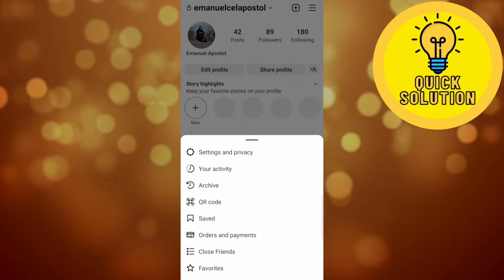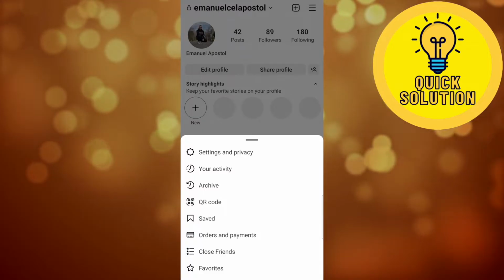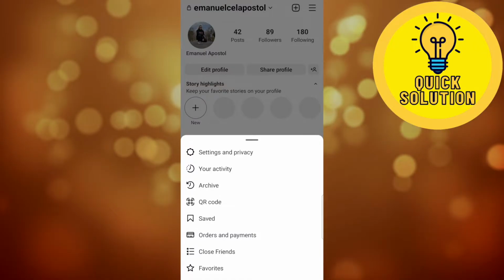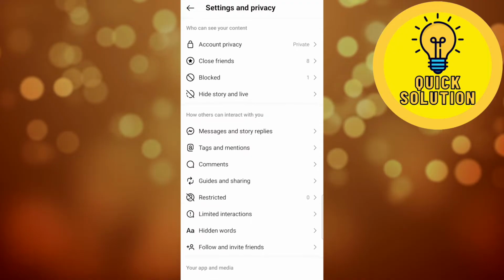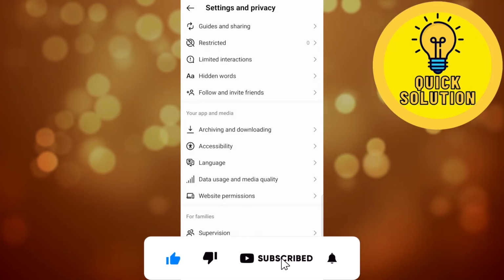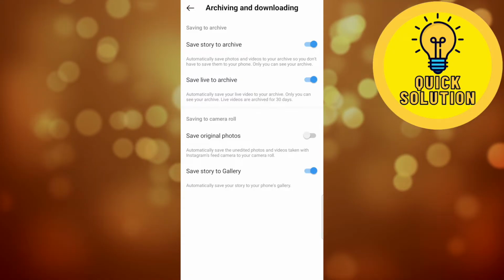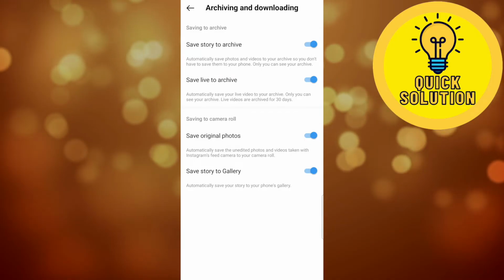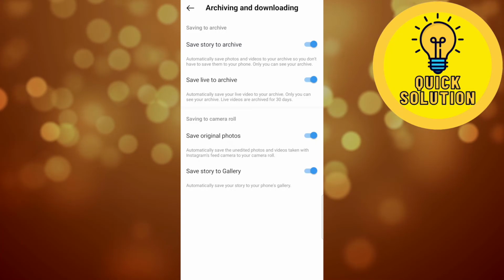How to Save Instagram Photos and Videos in Gallery (2026)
In this video, I am going to show you how to save Instagram photos and videos in your gallery in 2026. You will learn built in options and simple tools to download content. Watch this guide to save Instagram posts directly to your phone.

0:00 INTRO
0:05 TUTORIAL